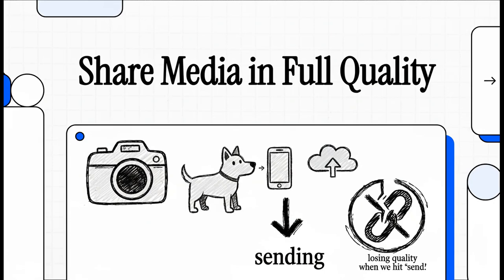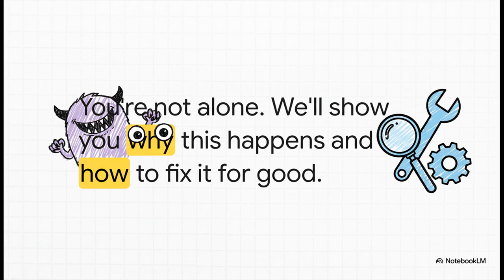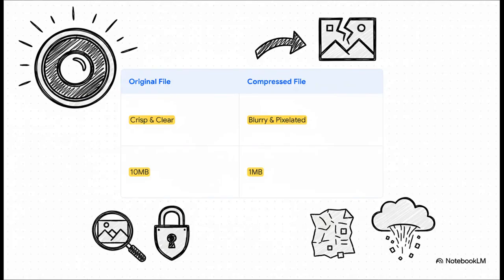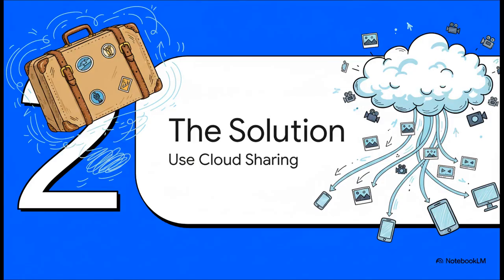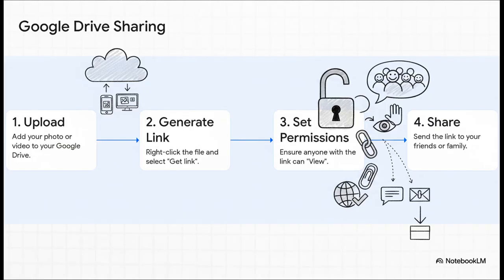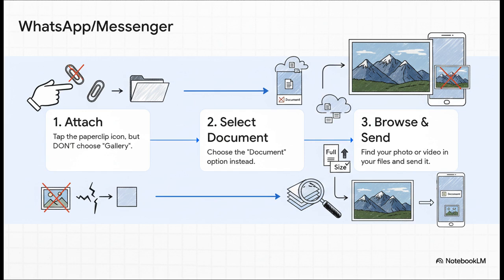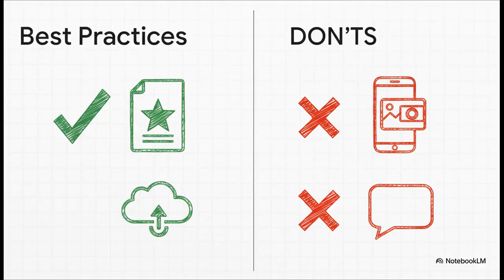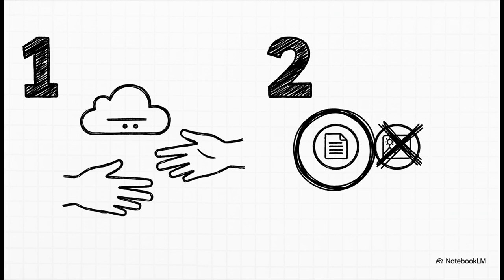Share Photos & Videos in Full Quality — Stop Losing Resolution!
Learn how to share your photos and videos without losing quality.
This tutorial shows the best methods to send high-resolution content using Google Drive, iCloud, Dropbox, SendAnywhere and more.
You’ll also discover how to send uncompressed files through apps like WhatsApp or Messenger.
Perfect for anyone who wants to keep original photo details and sharp video quality.